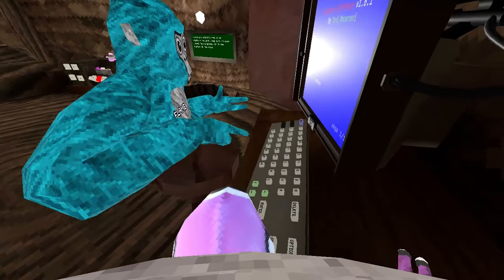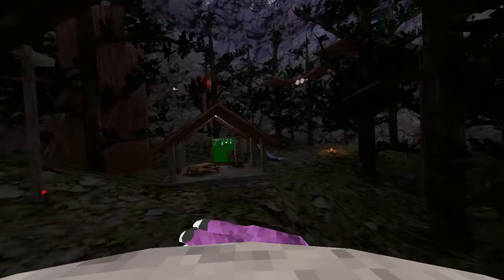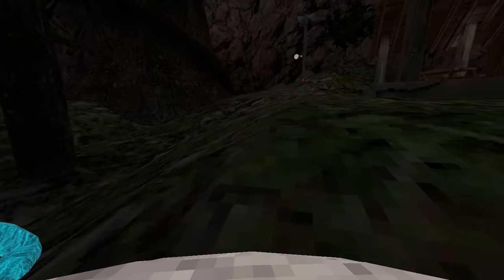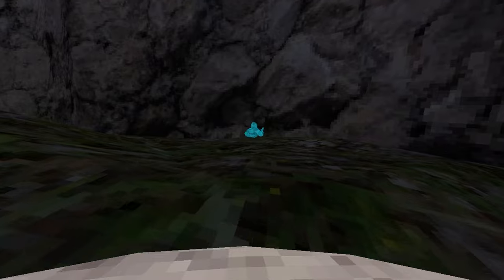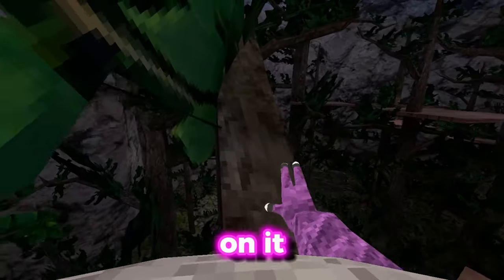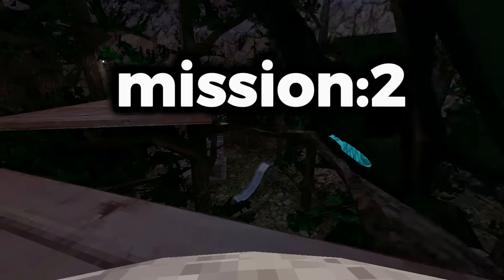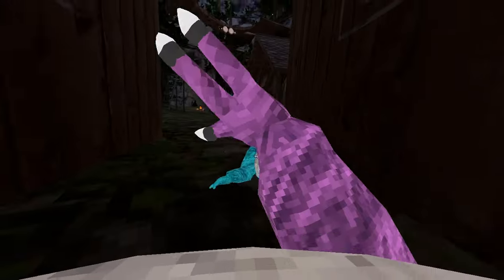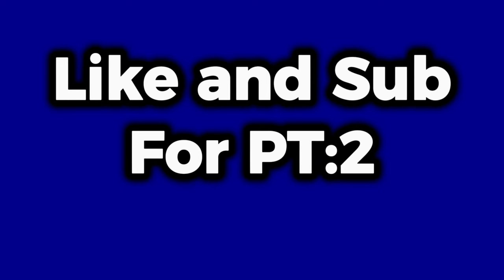Playing GORILLA TAG With MY MOM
Have a Great Sunday!

Hashtags!